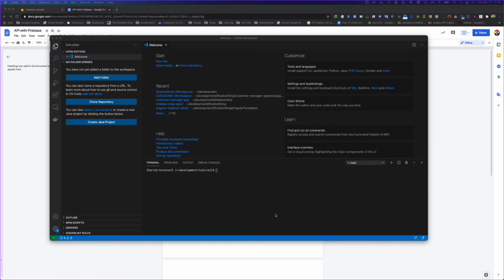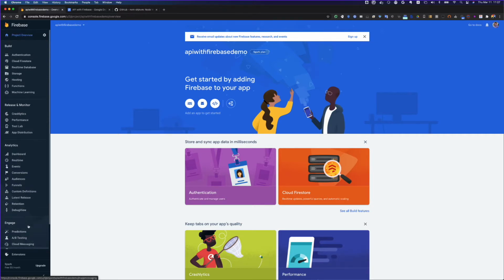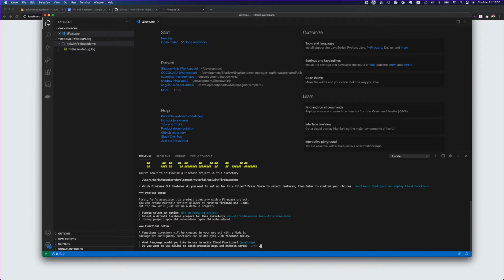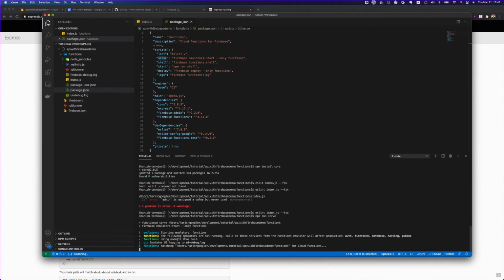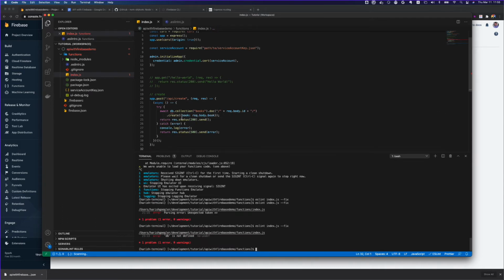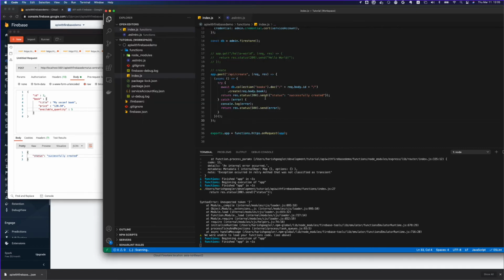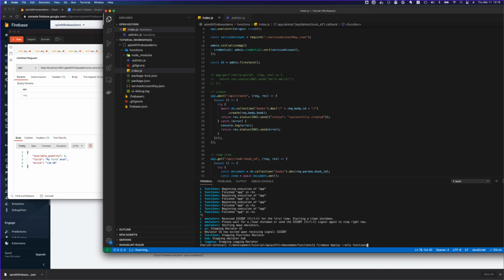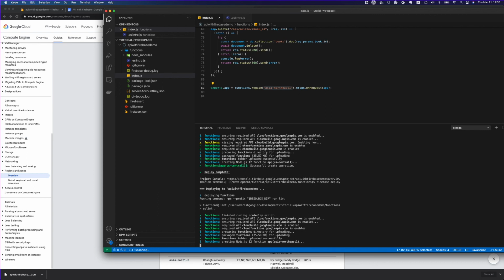REST API with Firebase Function and Firestore - Google Cloud Platform | (Part 1)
In this we are creating a REST API with Firebase Functions on Google Cloud Platform. From start to end and covering all the steps.

Some prerequisite you should do.
1. A terminal setup on either a Windows, Linux, or Mac (OSX) computer
2. Node latest version installed
3.
4. A Google Account
6. Firebase CLI installed with a run of the terminal command npm install -g firebase-tools
7. npm i express
8. npm i cors